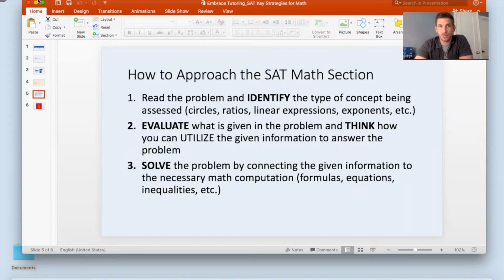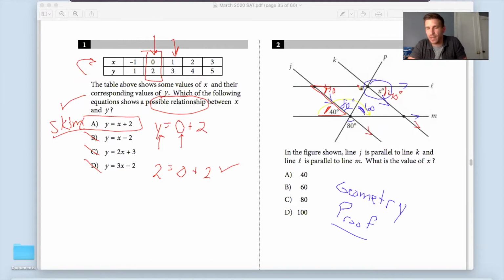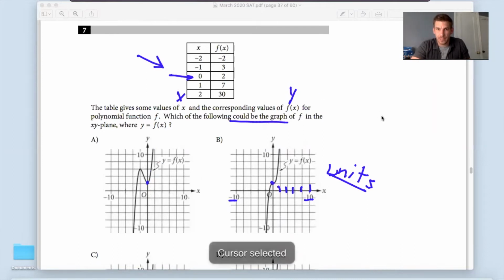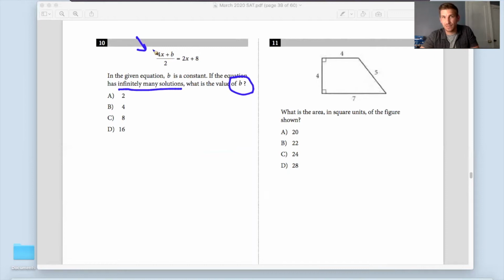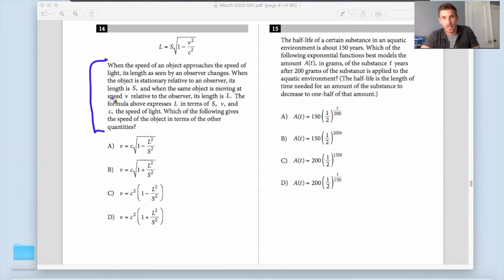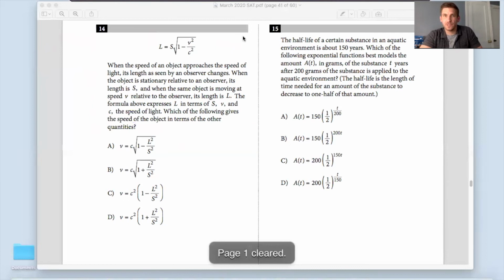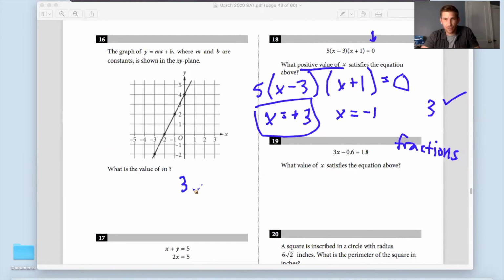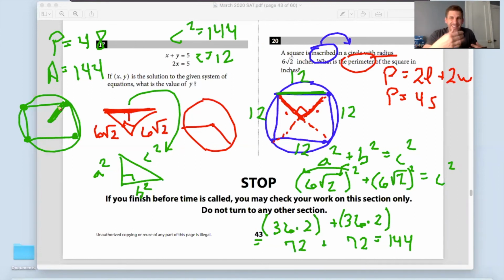March 2020 SAT Math Section 3 - Embrace Tutoring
Introduction + Strategies - 0:40
Question 1) 4:15 - interpreting charts/ linear equations
Question 2) 6:12 - geometry/ parallel lines/ lines and angles
Question 3) 9:11 - functions and substitution
Question 4) 10:20 - equations and word problems/ inequalities
Question 5) 12:11 - equations and word problems/ rates
Question 6) 14:14 - simplifying like terms
Question 7) 14:55 - functions, coordinates, and graphing
Question 8) 19:31 - simplifying rational expressions/ "which of the following is equivalent"
Question 9) 21:37 - coordinates and slopes
Question 10) 23:50 - "infinitely many solutions"
Question 11) 25:37 - determining the area of geometric figures
Question 12) 28:32 - y intercept
Question 13) 29:20 - quadratics and factoring
Question 14) 32:19 - literal equations
Question 15) 40:12 - interpreting exponential models (half-life)
Question 16) 43:12 - graphing/ slope / y = mx + b
Question 17) 44:31 - systems of equations
Question 18) 47:00 - quadratics/ roots/ and factors
Question 19) 48:02 - algebraic equations with decimals
Question 20) 50:02 - circles, squares, right triangles, and perimeter

***Interested in Private Tutoring***
Studying for the upcoming SAT exam? Complete an Embrace Contact Form for more information regarding our promotions, private tutoring services, and free list of academic resources.